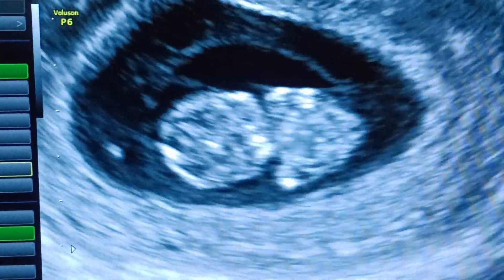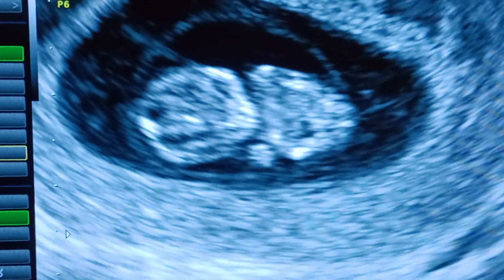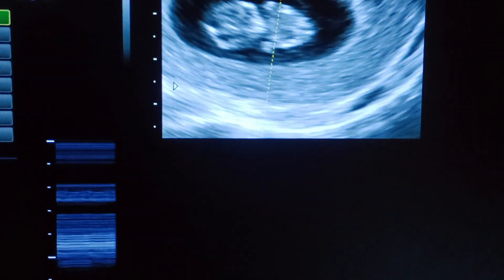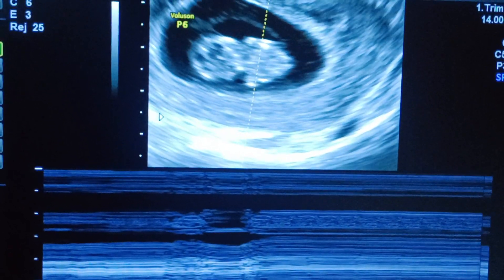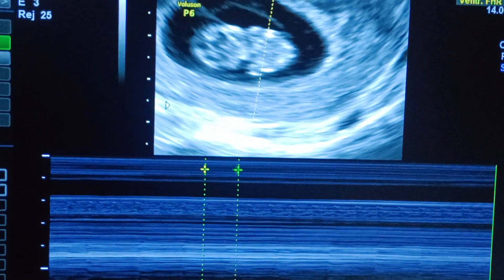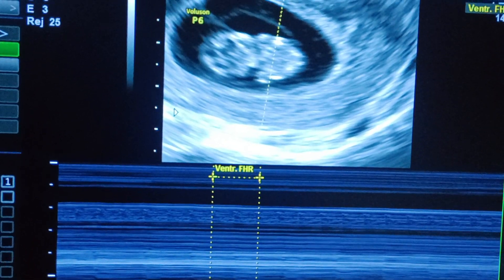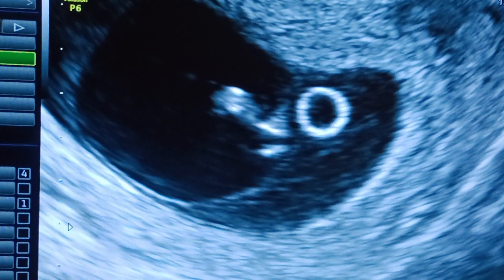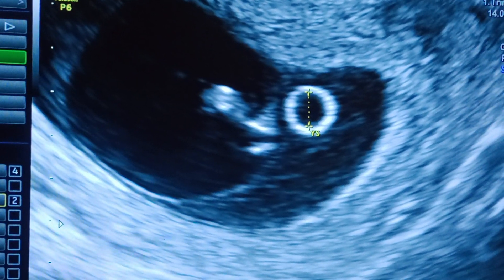Early Pregnancy Scan.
Early Pregnancy Ultrasound Examination is a basic examination performed carefully, as it is the building block of other ultrasound examinations.
With this early pregnancy scan ample no of information can be made available to the patients.
By means of imaging gestational sac in uterus , we can confirm intrauterine nature of pregnancy.
By imaging heart activity & fetal movements viability of pregnancy can be determined.
The best method is Transabdominal ultrasound followed by transvaginal ultrasound examination, so that adnexa can be studied effectively.